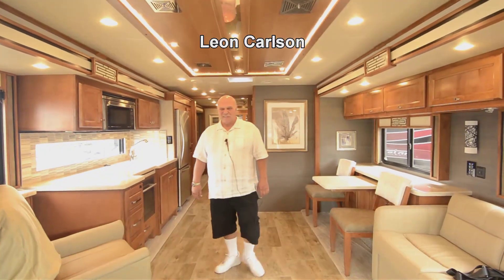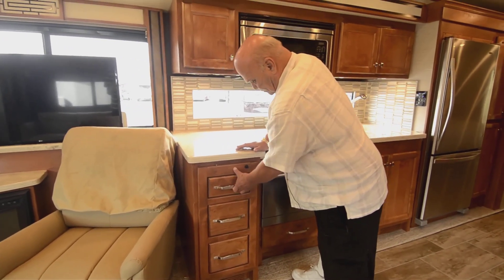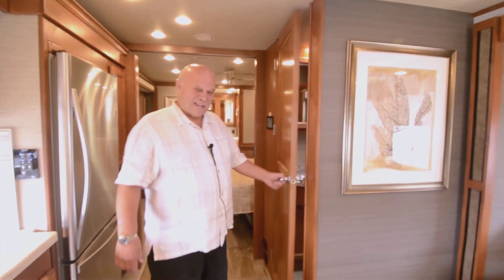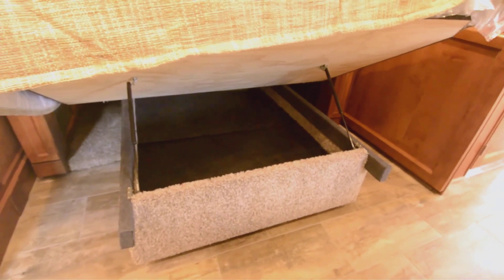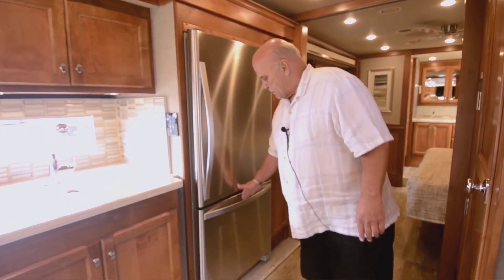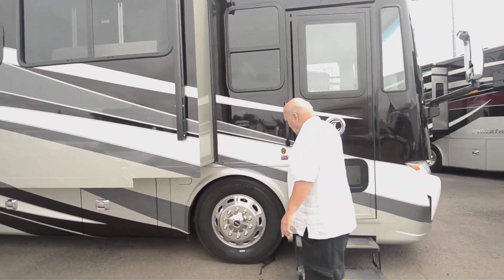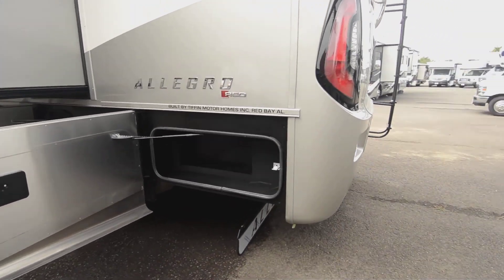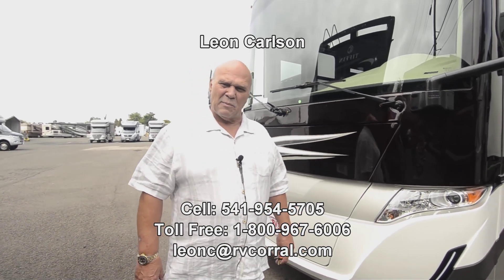The RV Corral 2020 Tiffin Allegro Red 37 BA Stock # NA1076